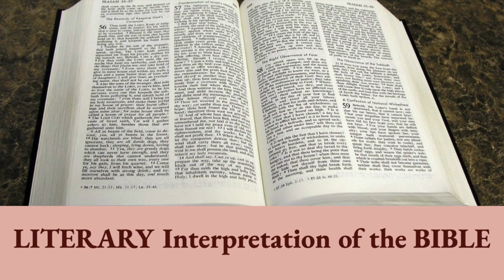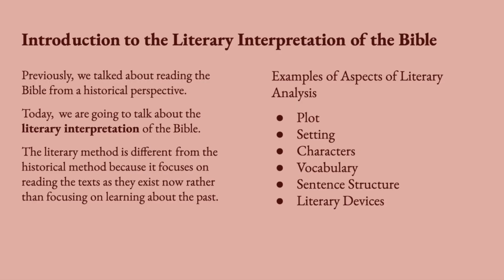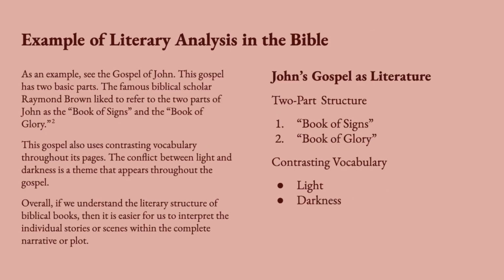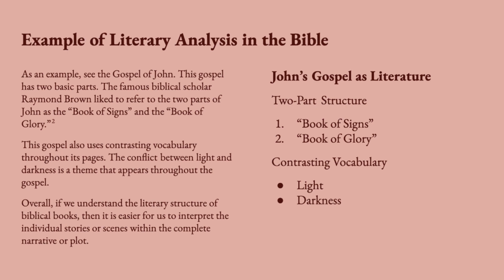LITERARY Interpretation of the BIBLE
Previously, we talked about reading the Bible from a historical perspective. Today, we are going to talk about the literary interpretation of the Bible. The literary method is different from the historical method because it focuses on reading the texts as they exist now rather than focusing on learning about the past. Here, we are interested in the books of the Bible as works of literature: we want to analyze the plot, setting, characters, vocabulary, sentence structure, literary devices, and other such things.

Visit jdreiner.com to read or listen to more content and learn about my work.

To donate Bitcoin for my work, use this public key: bc1qwnu9exmhp3ugcepvxvhn5tyw765zgeskgfm200

Footnotes from Web Post:
1. For a discussion of literary interpretation of the Bible, see Carol A. Newsom, “Contemporary Methods in Biblical Study,” in the New Oxford Annotated Bible, with the Apocrypha, 5th ed., ed. Michael Coogan (Oxford: Oxford University Press, 2018), 1883.
2. Collen Conway, “The Gospel According to John,” in the New Oxford Annotated Bible, 1520; see also Raymond Brown, The Gospel according to John, I-XII (Garden City: Doubleday, 1966).